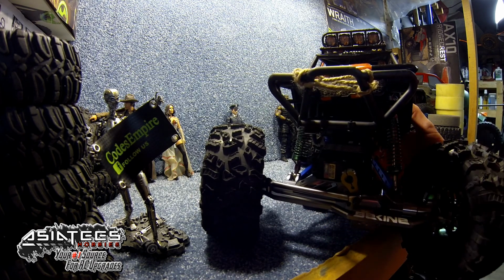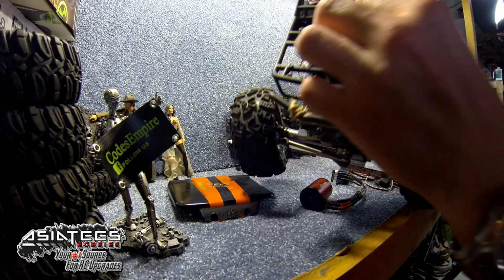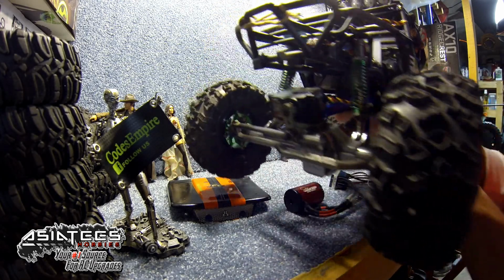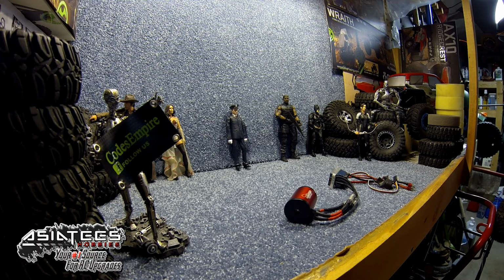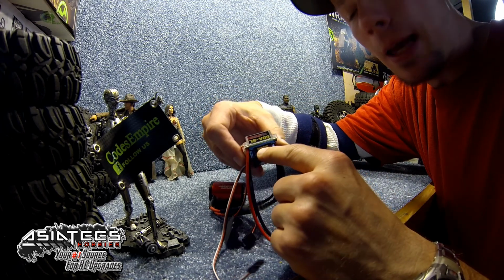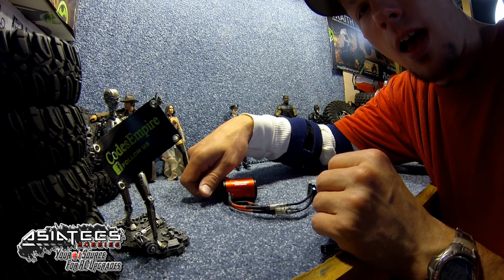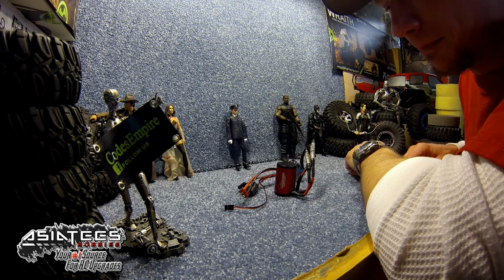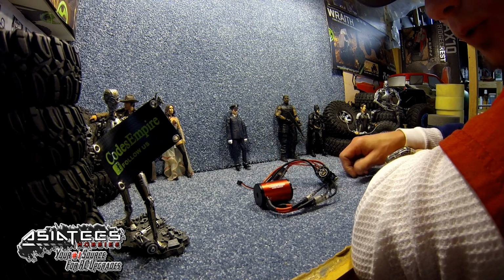The BEAST and The Leopard Hobby brushless System and MORE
Well my friends here is The BEAST in action with the Leopard Hobby brushless system by AsiaTees.  It is really an awesome setup.  The one thing we found is with how much The BEAST weights this brushless system doen't have the torque to do everything you would expect.  I feel that if you used this on a stock type setup such as a SCX10 or even a CC01 type rig, this would be awesome.  So look forward to more testing with this combo set in one of our future builds here.  It will be awesome, I'm sure of it.   I was really impressed with how well this setup did running a 20t pinion and a 80t spur.  One other awesome factor about this set up is how easy it was to program it.  You can quick make some adjustments right out in the field while setting it up and then test it until you have it dialed in and away you go.  Great stuff my friends.

So make sure to swing by AsiaTees Hobbies for Your #1 Source for RC Upgrades.

Thanks so much for your support and for watching our videos.

for the most affordable aluminum upgrades on the market.

Design Your World with B.A.D RC Graphix
Decals, street signs, scale accessories and more:

We purchase our RC's from Adrenaline RC Hobbies, here is their Facebook